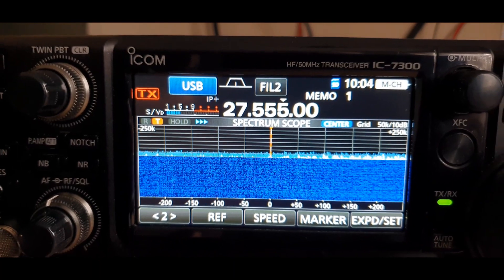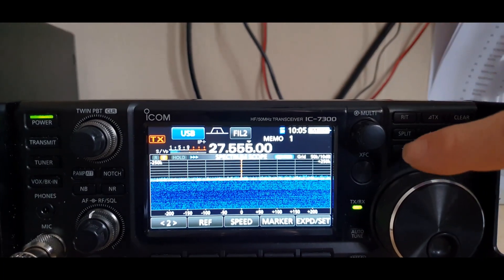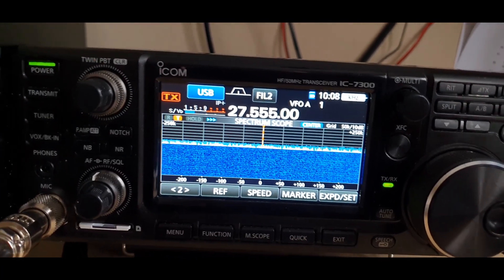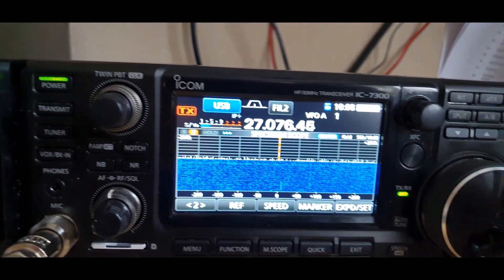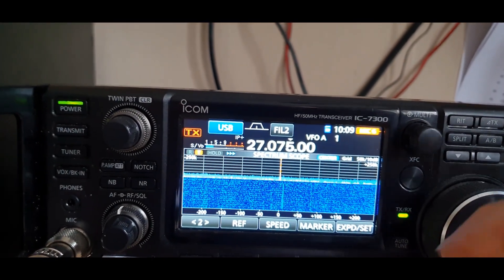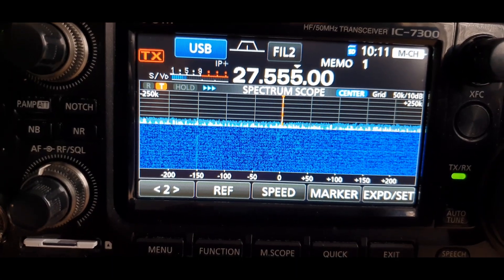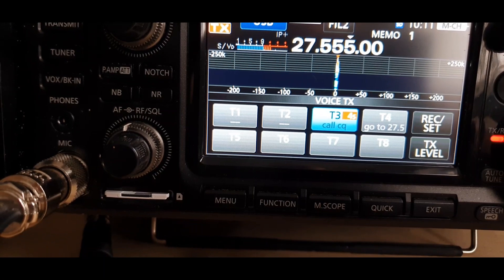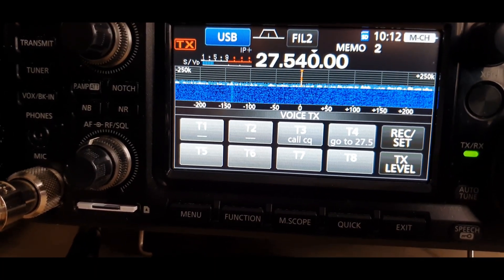ICOM-IC 7300 1.4 version firmware update, A few of my favourite things....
Hi,I've had a chance to look at the 1.4 firmware update and there are some useful changes, I go through just a couple which I personally find very useful, thanks for watching 73s from Rotterdam.